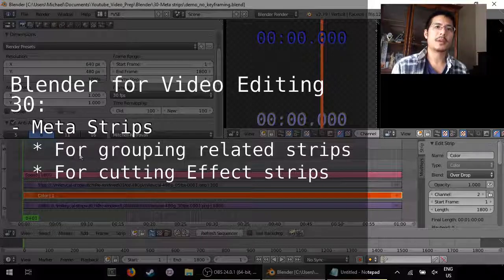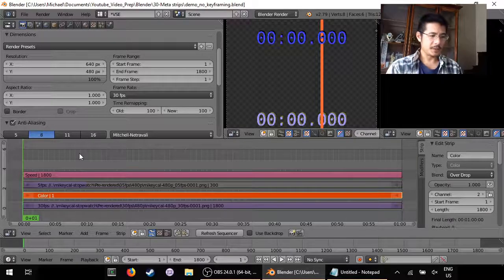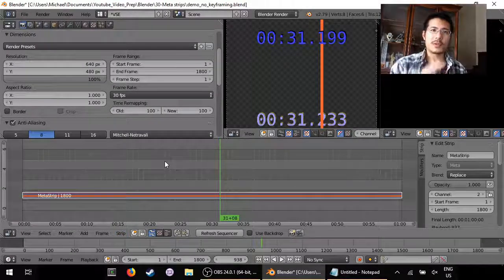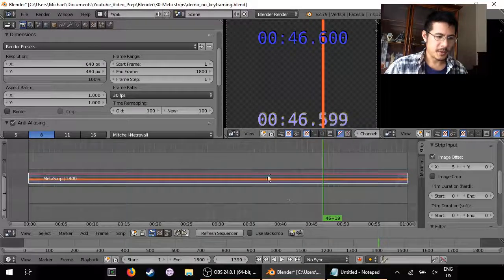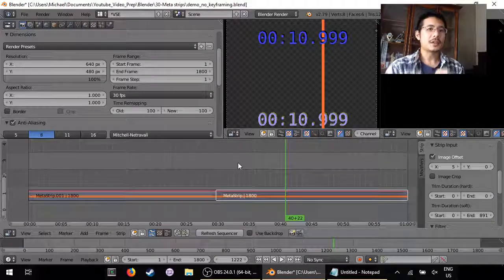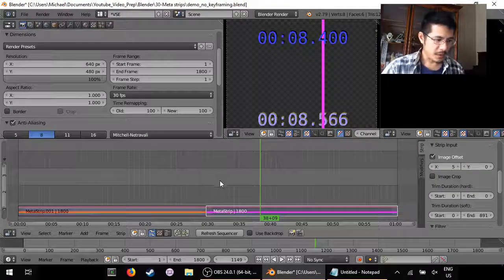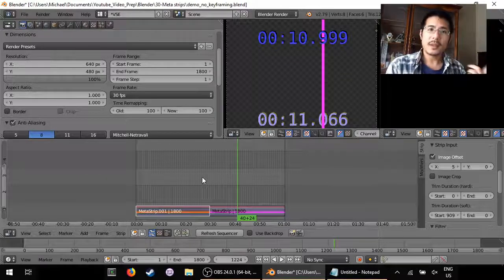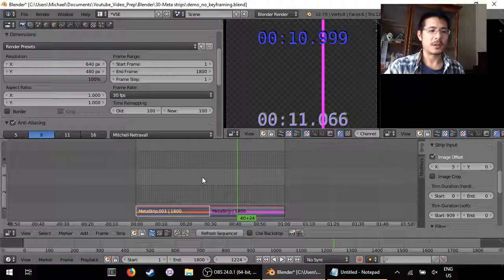Meta Strips in Blender's Video Sequence Editor (30)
Have you tried using Meta strips yet?  Not only are they handy for tidying up a busy sequence editor, they have the added bonus of letting you edit all the grouped strips in a single action!  This includes cutting Transform and Speed Control effect strips, which as we saw in the last video, can be quite the hassle.

The stopwatch/timer images used in this video were made using a Blender Python script created by Mikeycal Meyers, and is available here:
Mikeycal has a great set of tutorials for Blender 2.79.  Here's a link to the playlist for his series: